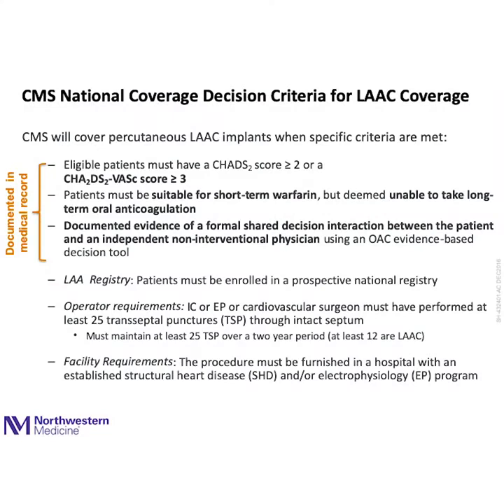Bradley P Knight, MD and Randolph P Martin, MD Best Candidates for Left Atrial Appendage Closure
Bradley P. Knight, MD and Randolph P. Martin, MD discuss "The Best Candidates for Left Atrial Appendage Closure" at the inaugural Northwestern Medicine Catheter and Surgical Therapies for Atrial Fibrillation (CAST-AF) CME Conference.